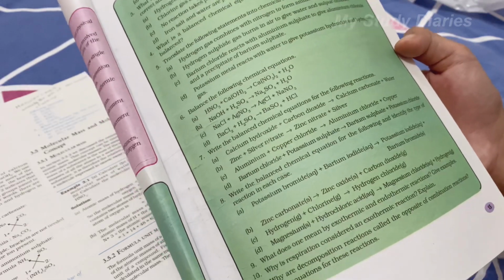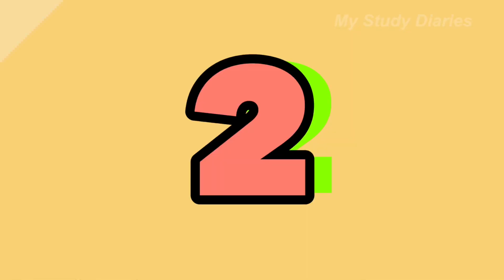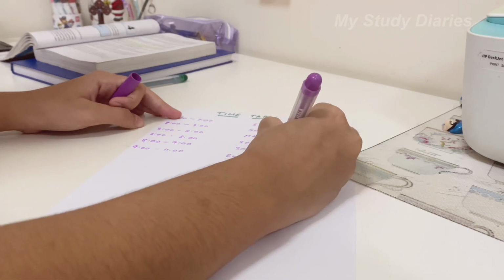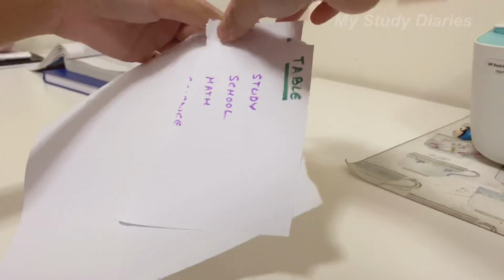9th to 10th?? DO NOT DO THESE MISTAKES BEFORE 10th GRADE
9th to 10th?? DO NOT DO THESE MISTAKES BEFORE 10th GRADE